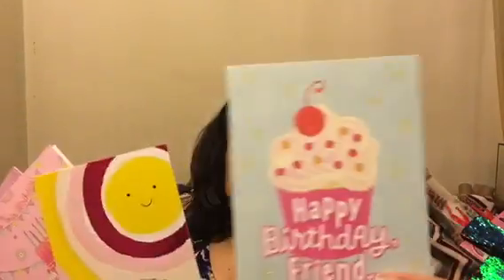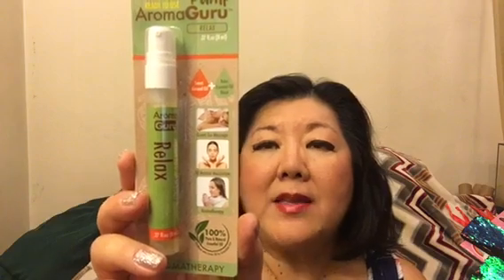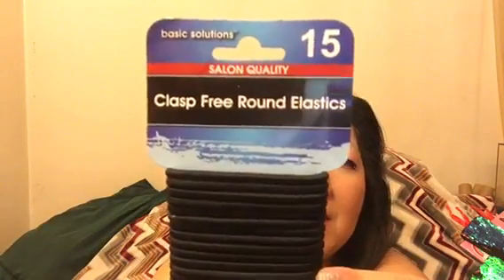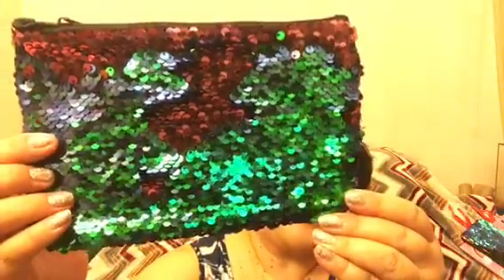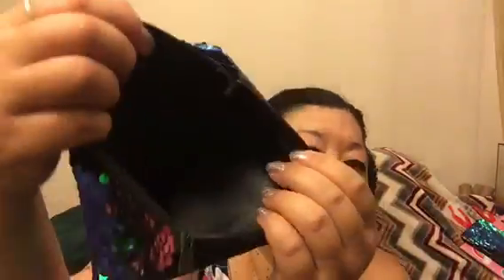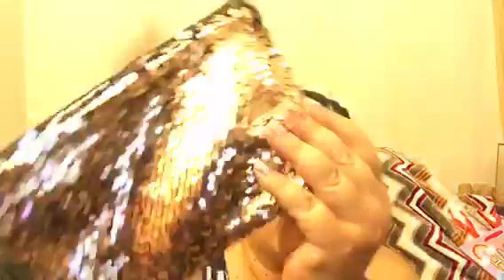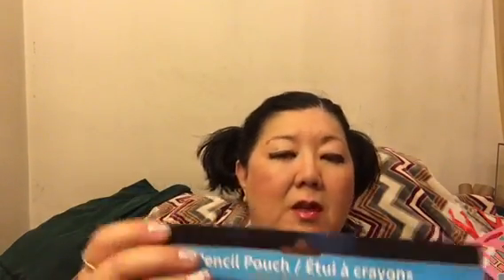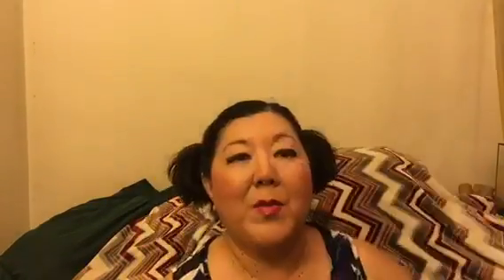Janice Ogata Dollar Tree Haul July 17, 2018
Please take a moment to tell all your friends, and hit the little bell icon so you can be notified when I make a new video.  Good luck on your hunt to find some fun items at the DT.

Wishing you all lots of love and happiness xoxo Janice